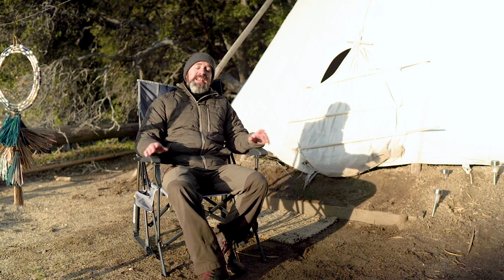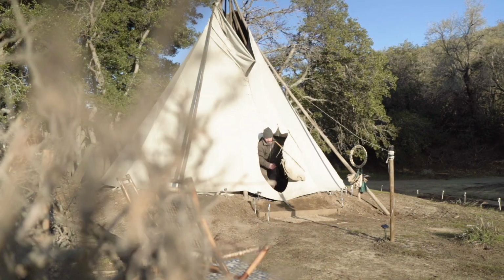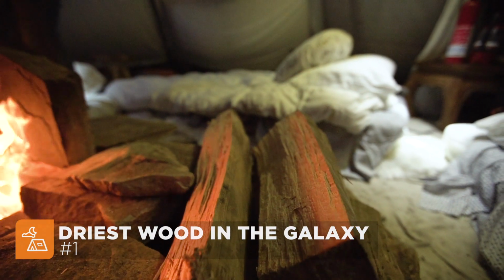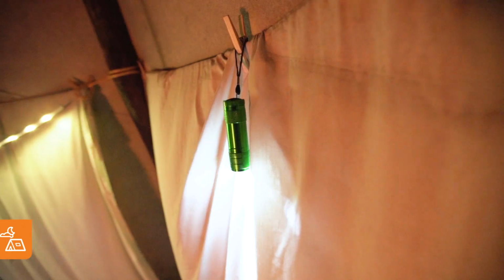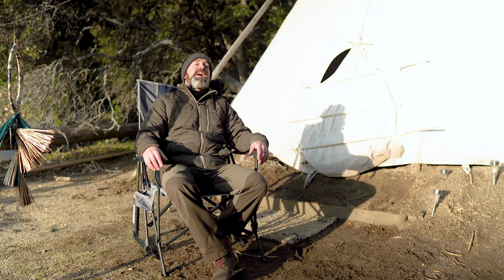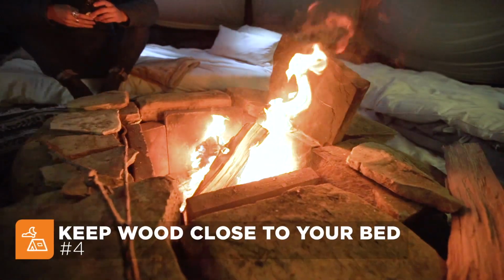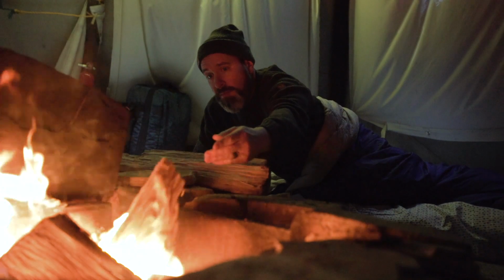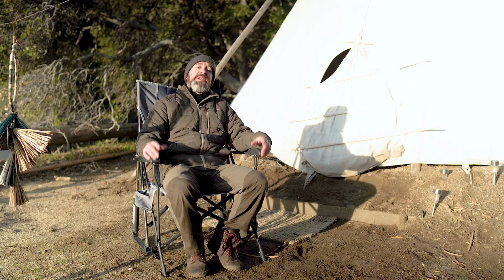5 Tips For Your First Teepee Camping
We had a chance to stay in a teepee on our last field trip. Not a fancy glamping teepee, but one where we had to tend the fire throughout the night. Here are five things we did that made it a fantastic evening.